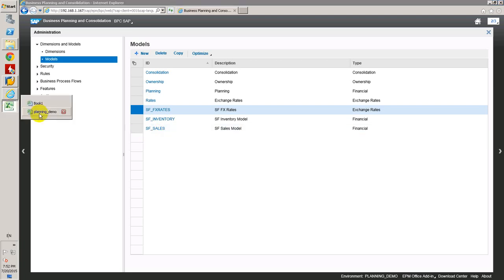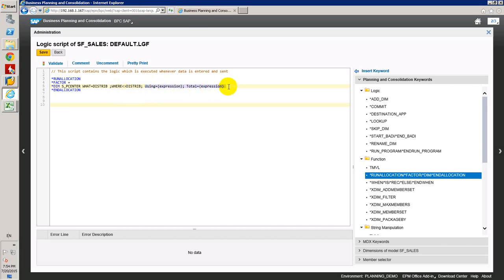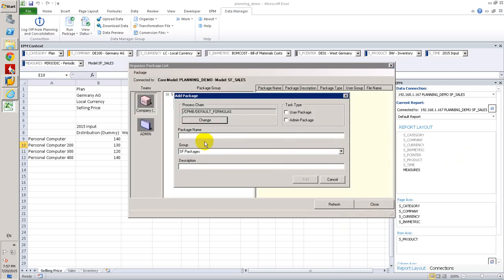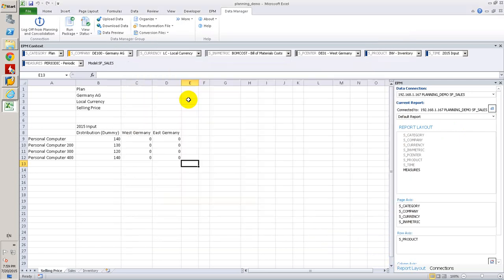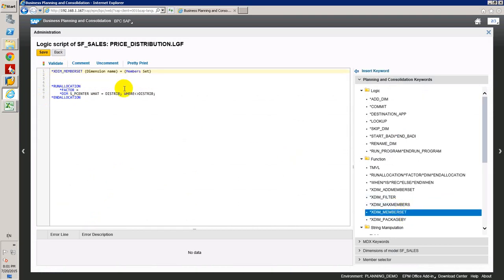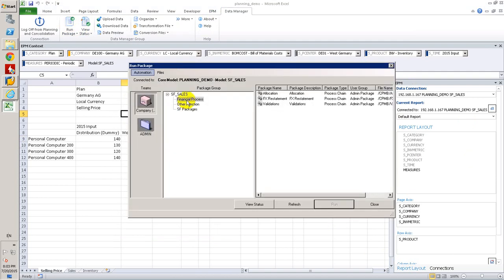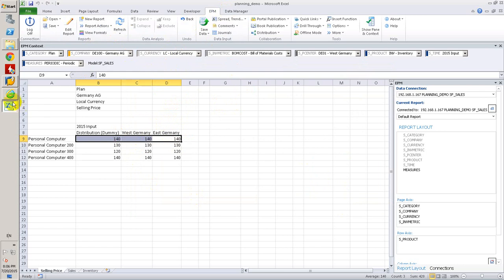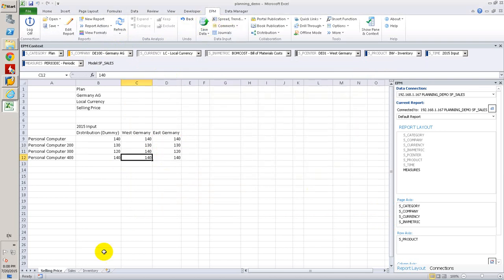SAP BPC Planning with Logic Script Part 1: Run Allocation - Sales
- Series of Videos showing you how to create Planning Solution in BPC using Primarily Logic Script.